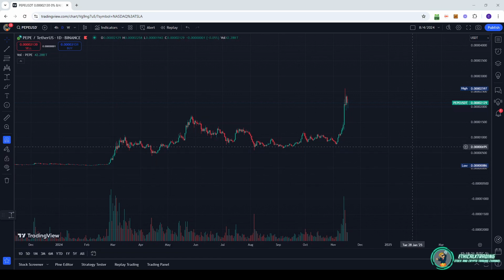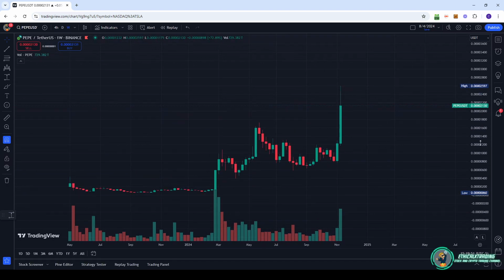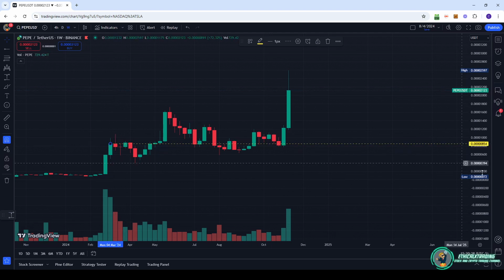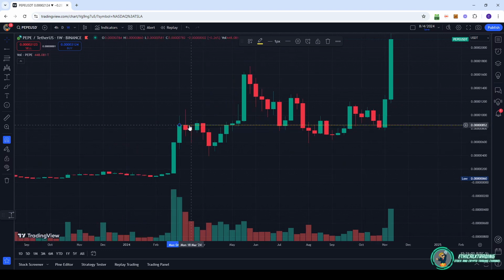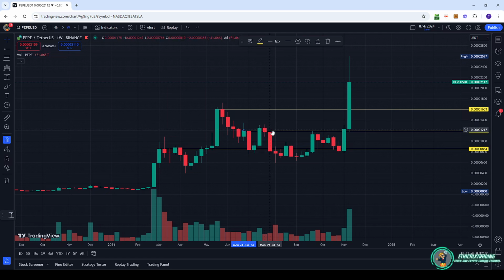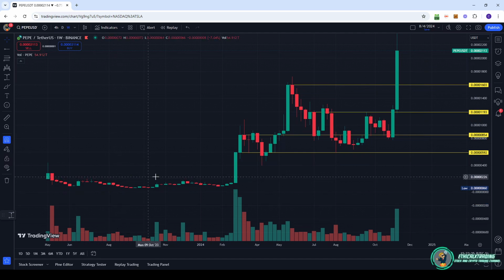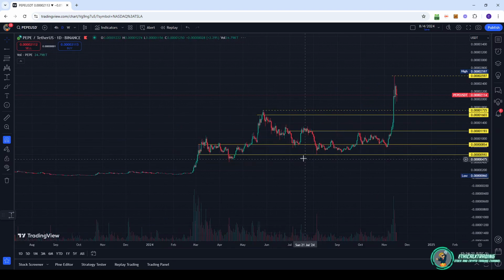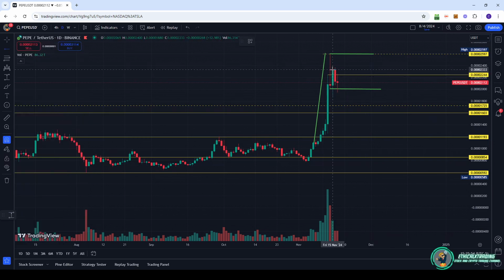Crypto Technical Analysis and Charting Lesson with PEPE Token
This video provides a basic intro on how you can chart for technical analysis. We used PEPE Token for this example.

A community where people can learn and share knowledge, experiences, and lessons throughout their stock and crypto trading journey!

For those new to my charts this is the legend I stick to on my charts and it works really well for me.
You can use this legend when you see my screenshots or the live stream to know what you are looking at.

Solid Yellow Lines - Historical Levels of significant support/resistance from daily or weekly charts
Dotted Yellow Lines - Historical levels of minor support/resistance from daily, 4 hour, 1 hour charts
Dotted Purple Lines - Gap on the daily chart that has not been filled
Solid Purple Lines - Gap on the daily that has been filled that will normally act as a level of support/resistance for historical reference
Dotted Bright Blue Lines - Trend lines for intraday trend or smaller timeframe trend across 1-3 days
Solid Bright Blue Lines - Trend lines for trend across multiple days or weeks
Solid Teal Blue Line - Significant Trend line across weeks and months